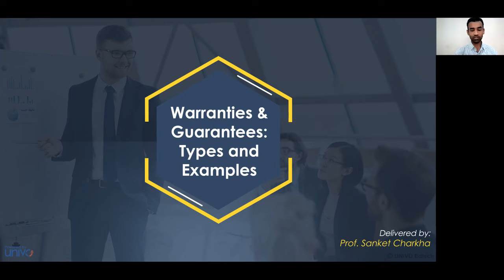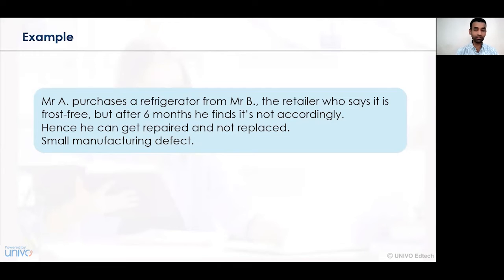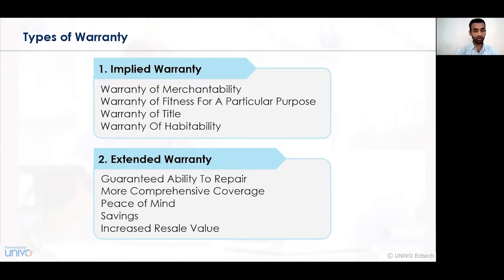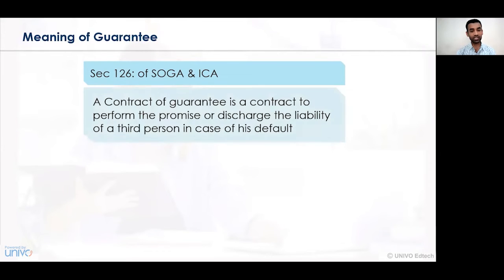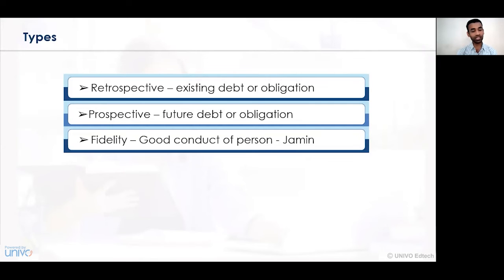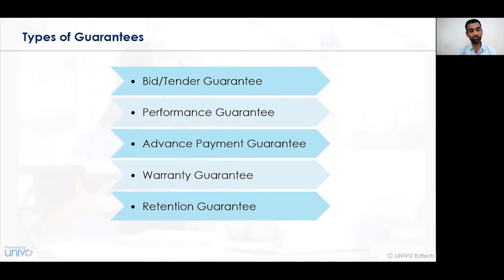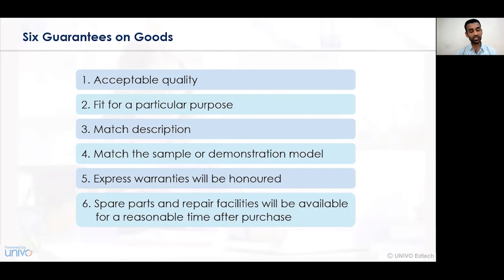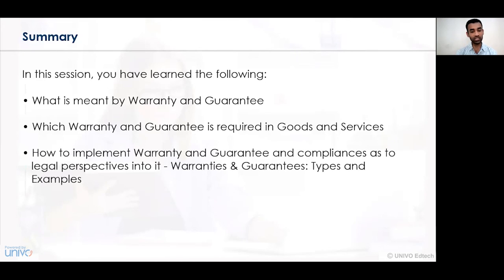Warranties Guarantees Types and Examples